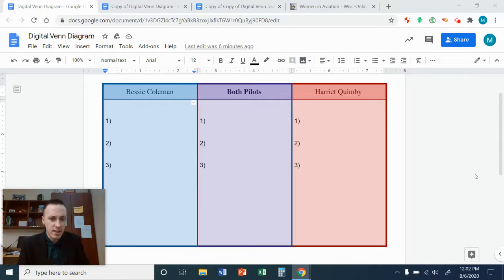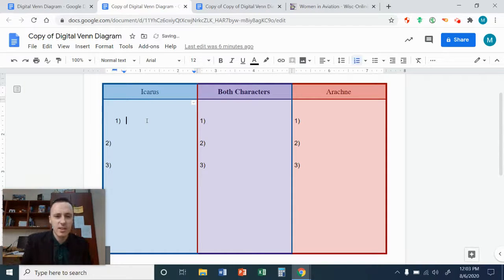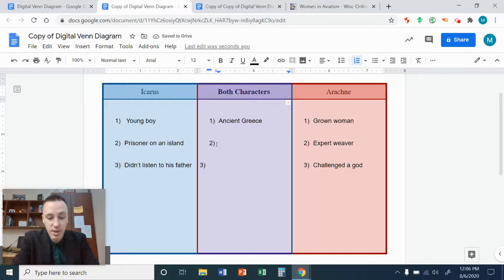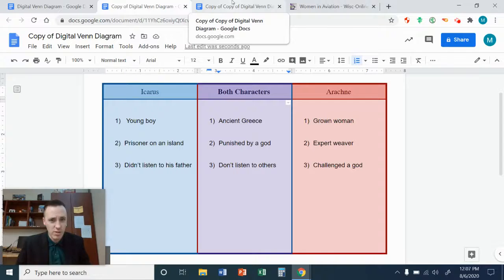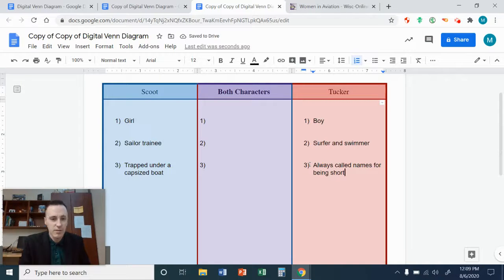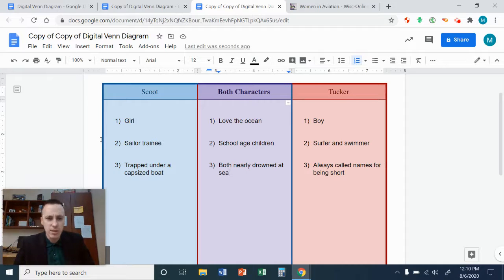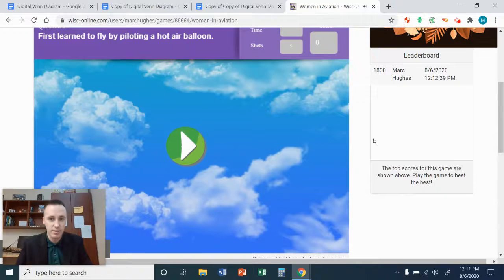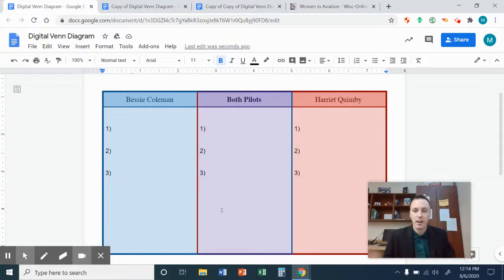Women in Aviation Compare & Contrast